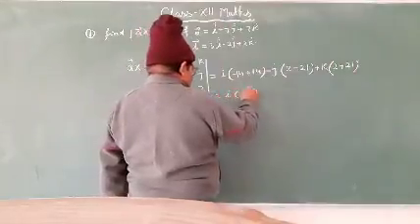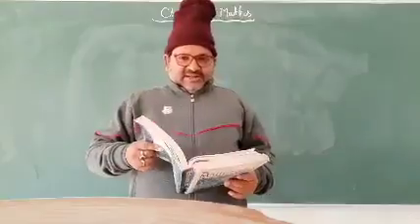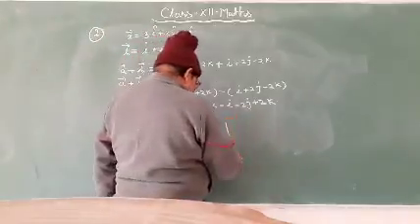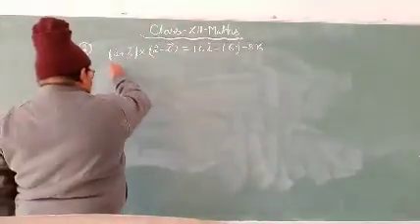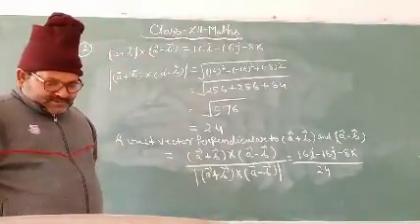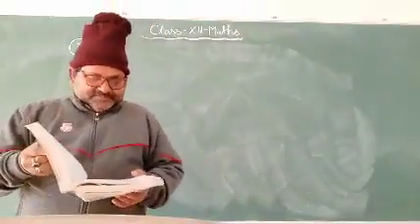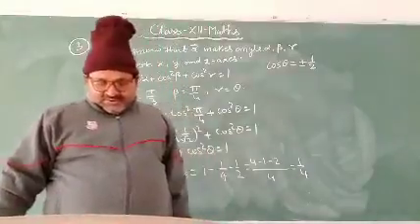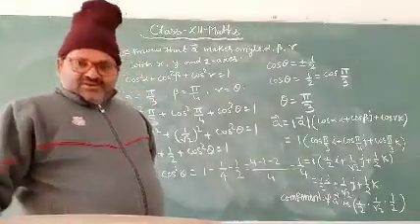CLASS 12 Maths..